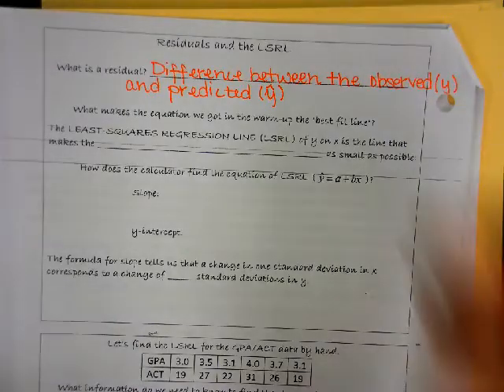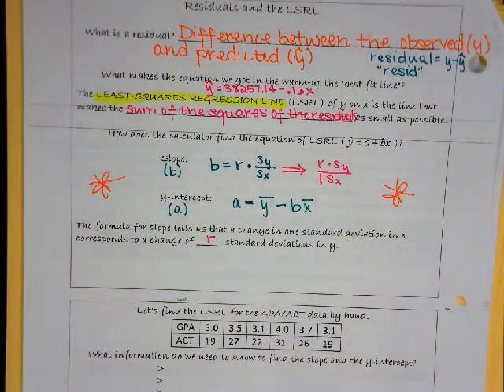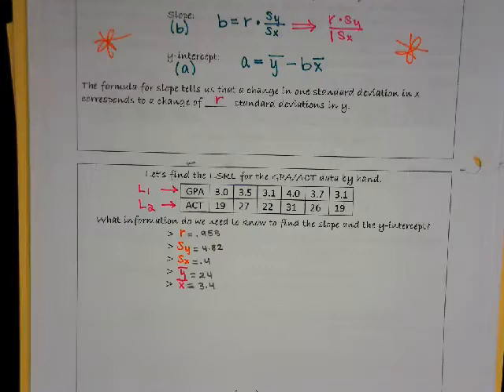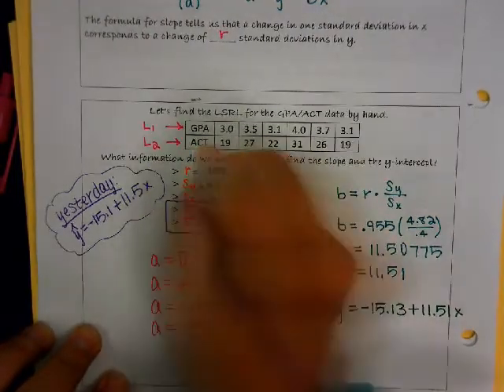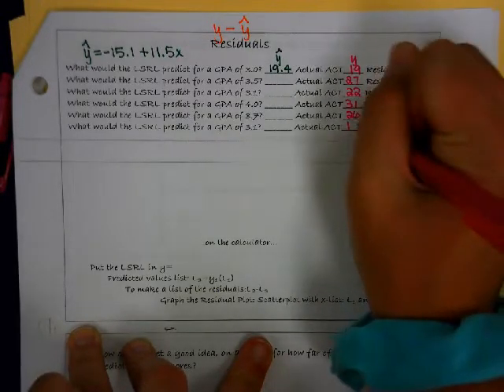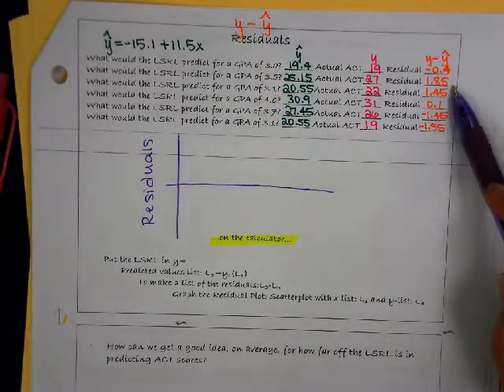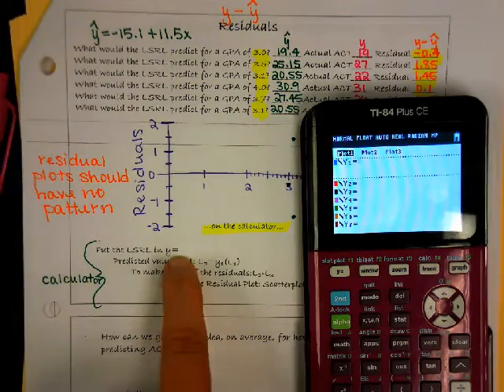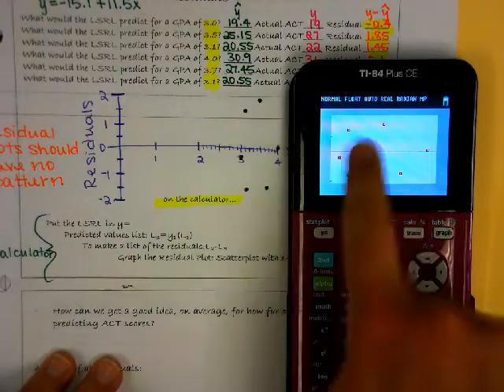AP Stats - Residuals (10-20-21).mp4